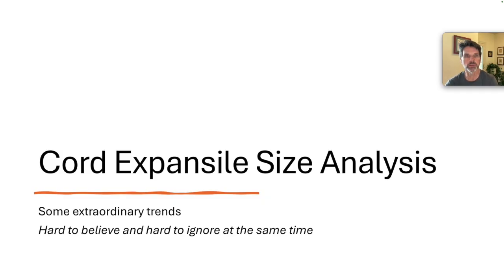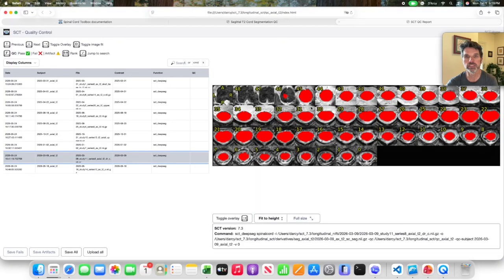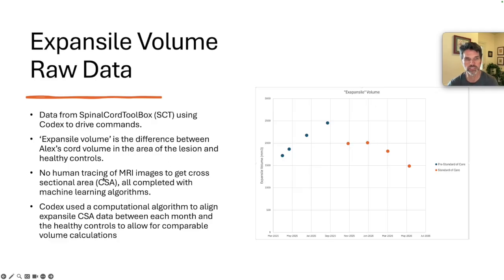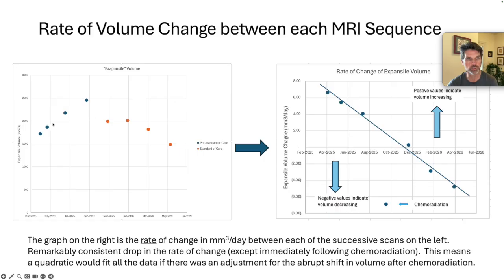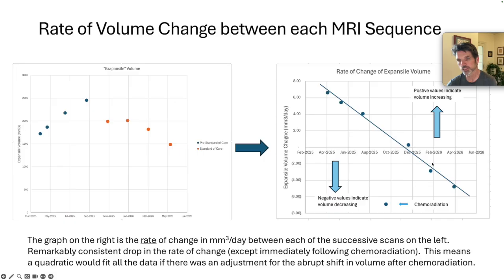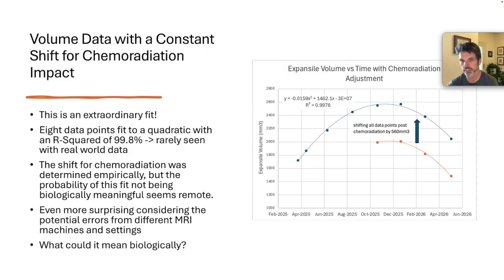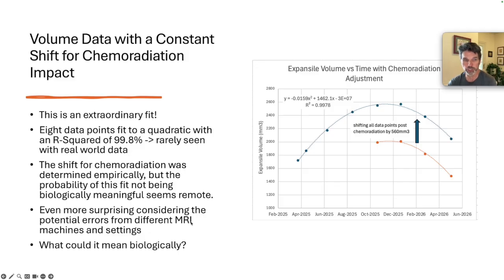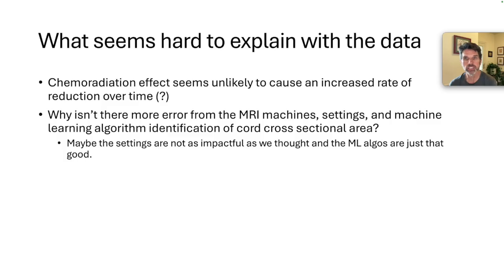Alex's Spinal Cord Expansion Volume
Spinal Cord Expansion Volume Analysis with Machine Learning analysis tools.  Very surprising trend.